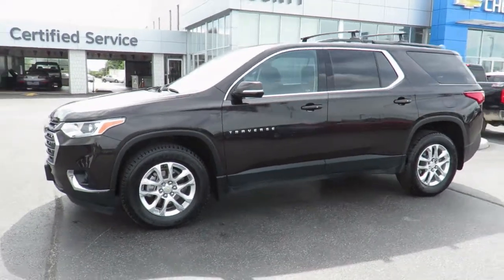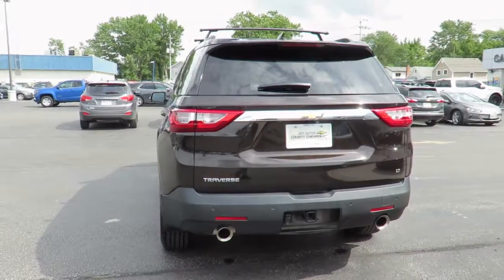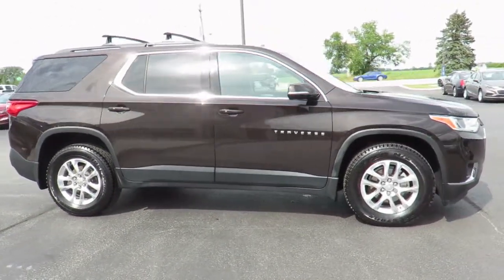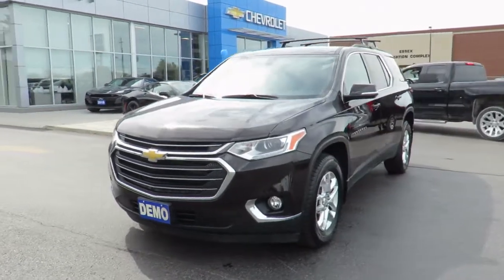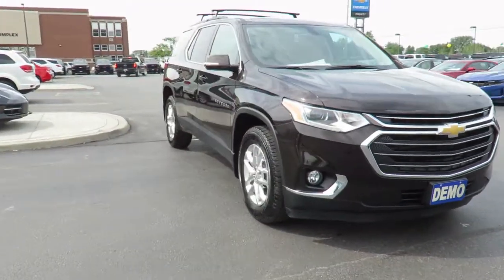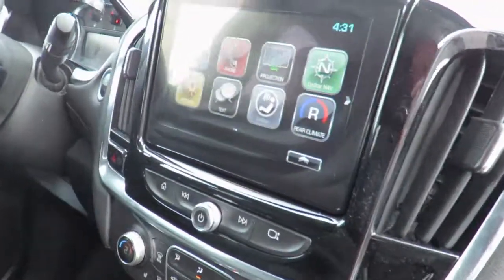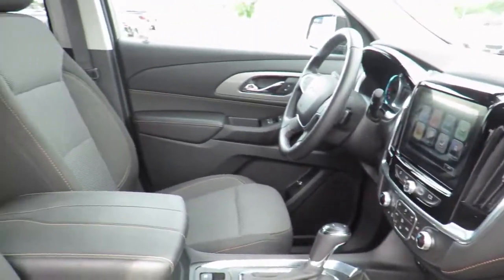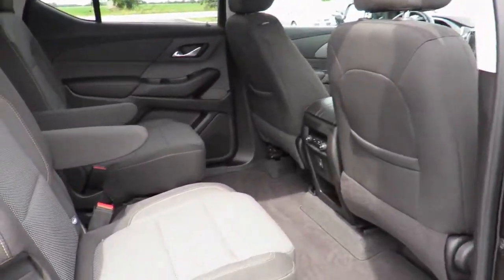2019 Chevrolet Traverse LT Havana Brown Metallic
2019 Chevrolet Traverse LT at County Chevrolet Essex